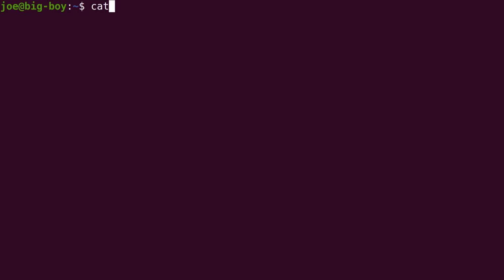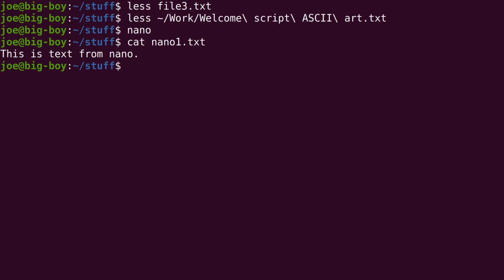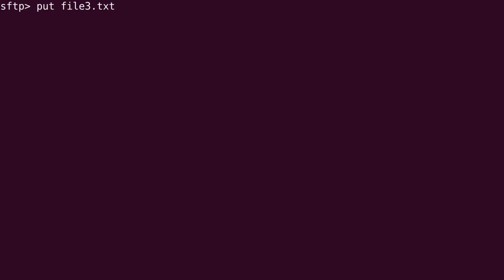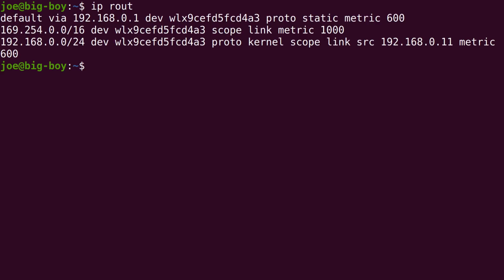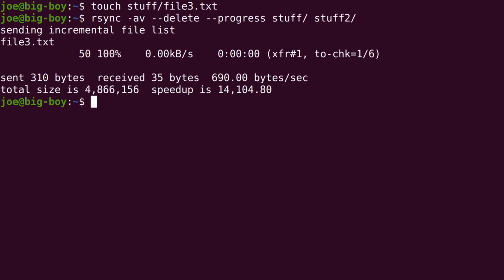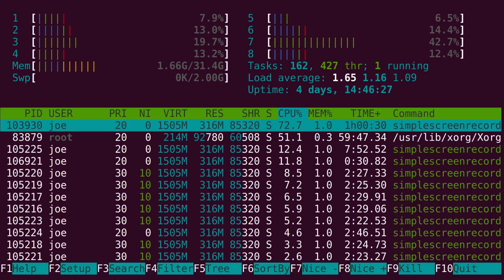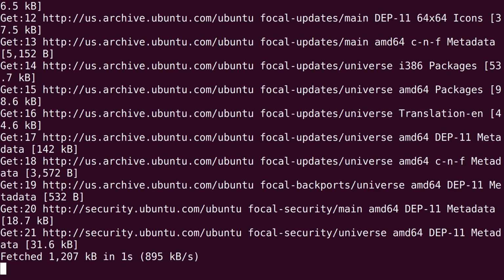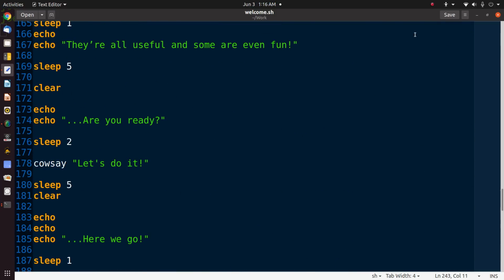JC's Favorite Terminal Tools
JC’s Favortie Terminal Tools
intro: 00:00
Working with text: 3:08

cat
less
nano
show

Logging in with SSH: 17:52

ssh
sftp
sshin/sftpin

Checking the network: 32:21

ping
ifconfig
ip addr/ip route

Working with files: 37:47

mc
rsync
syncit/syncall
timeshift
bu/rbu

Checking status: 57:27

htop
free
df
uptime
chksys

Updating: 1:04:32

up

Getting help: 1:15:07

man
info
help